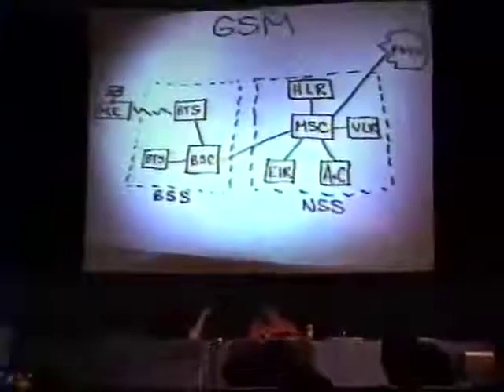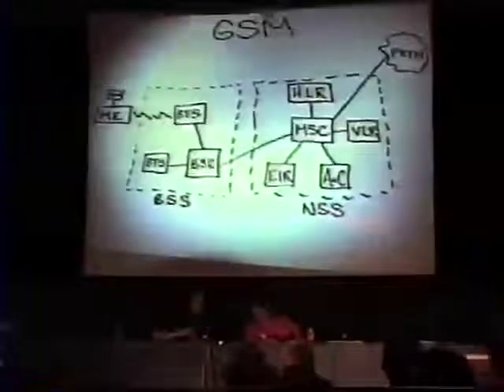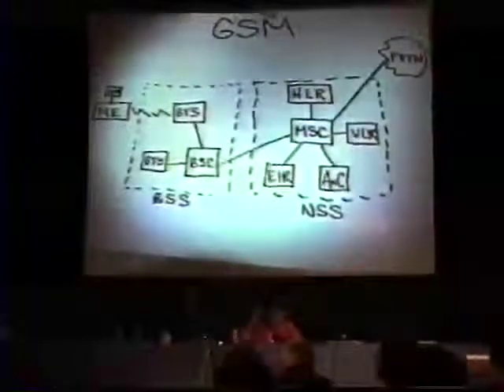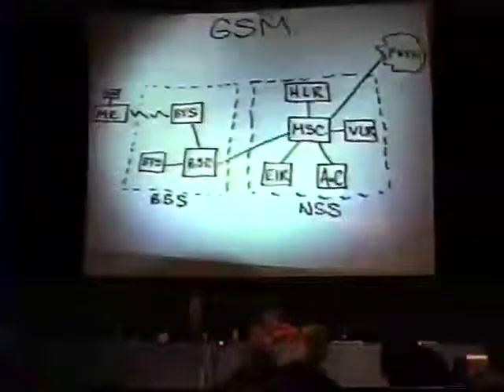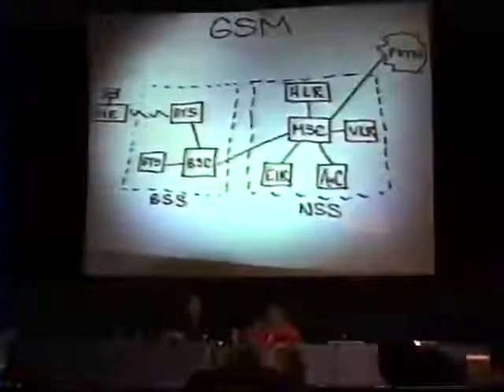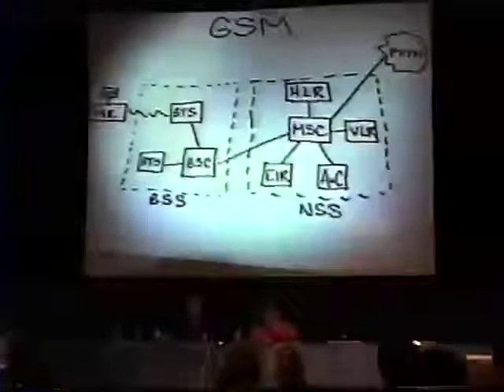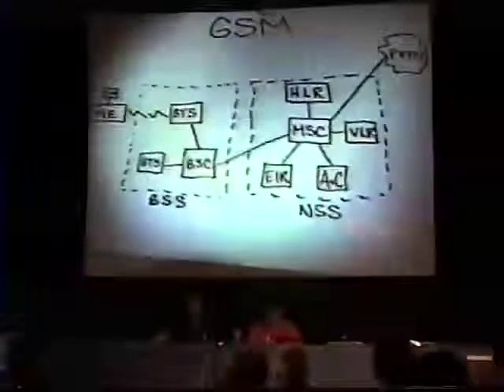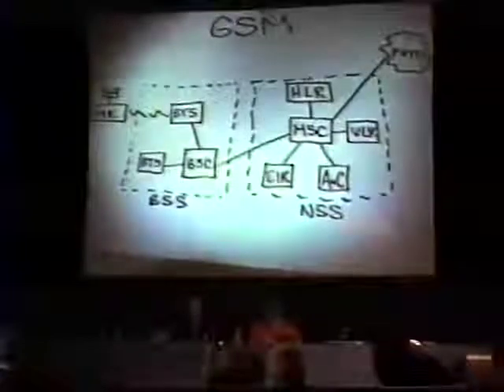Beyond HOPE (1997): GSM Phones and the Future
Saturday, August 9, 1997, 11:00 pm: One of the newest hacker toys is the GSM phone, which has been around in Europe for quite some time and has just been introduced in this country fairly recently with companies like Omnipoint and Sprint Spectrum. We'll show the capabilities and potential weaknesses of these phones and compare the different systems that exist throughout the world. Learn about the future of telecommunications from the people who will help to shape it. Hosted by Phiber Optik and t0m from England.